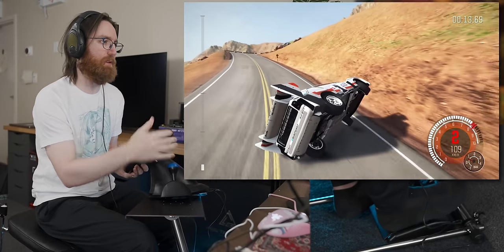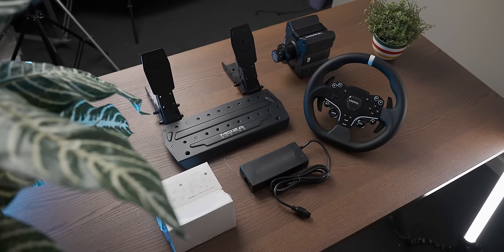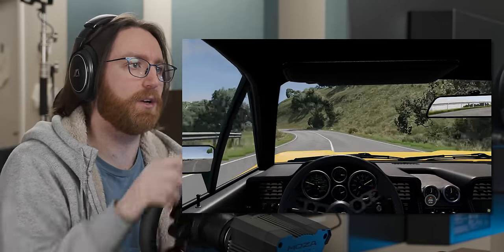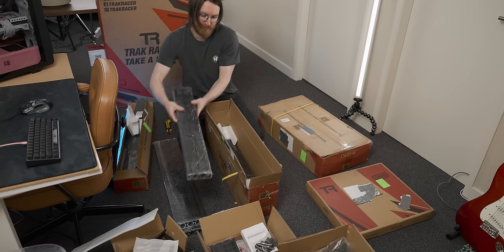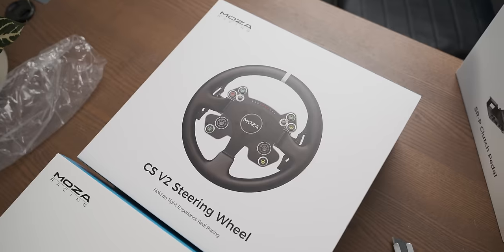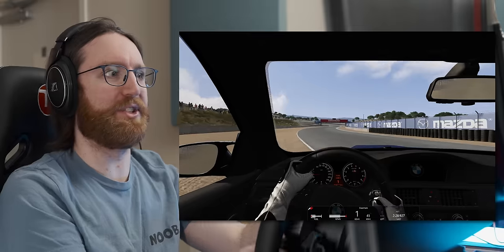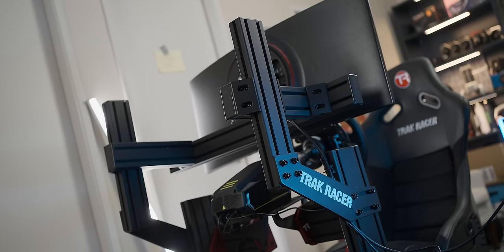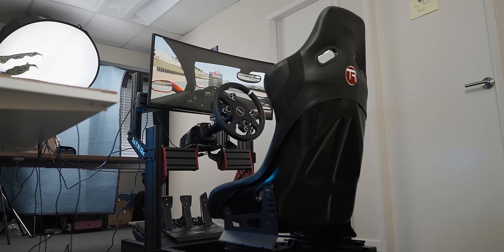Is Expensive Sim Racing ACTUALLY Worth It?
If you haven't watched my other videos on this Sim Racing adventure, here they are:

0:00 - Intro
1:30 - Entry Level DD
7:30 - Full Blown Rig